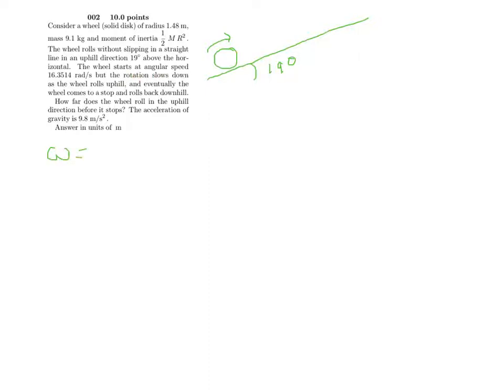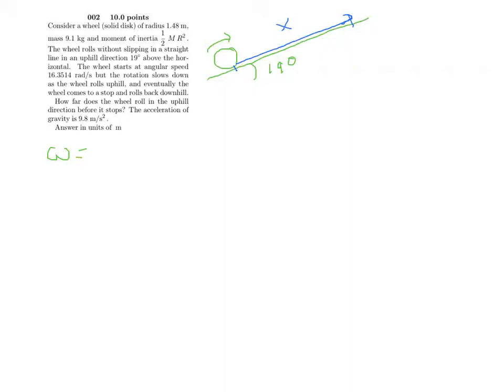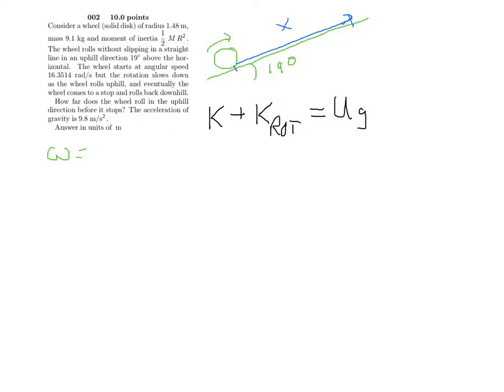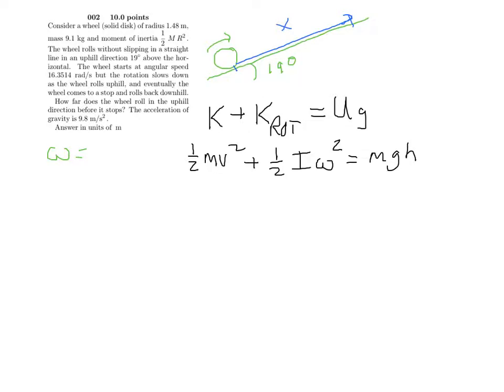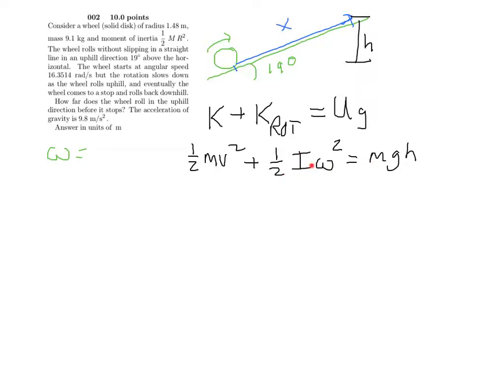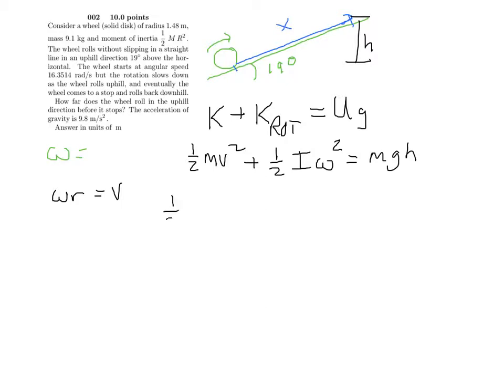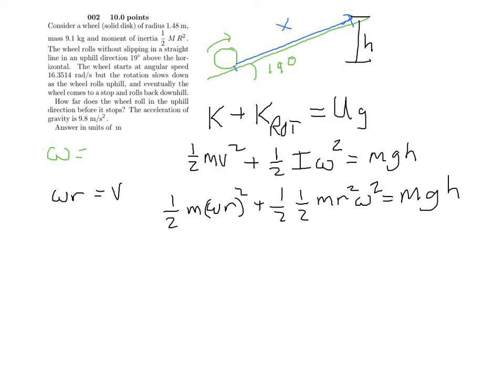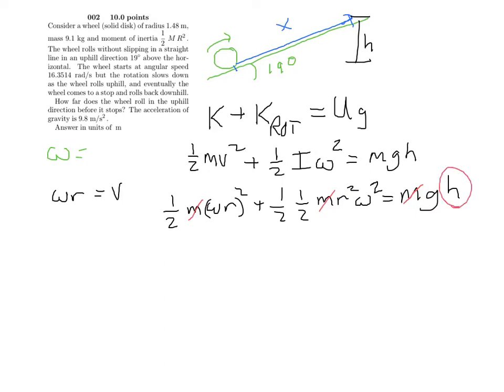AP HW 04.5 Q02